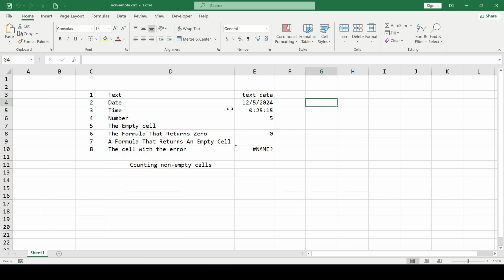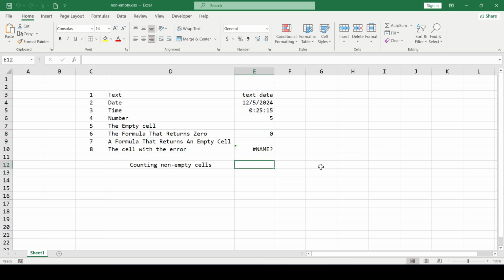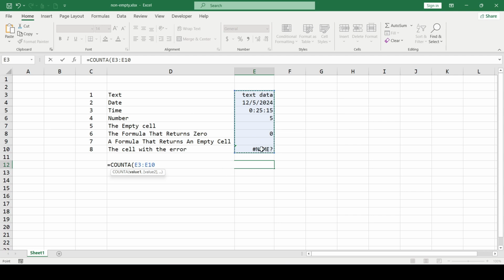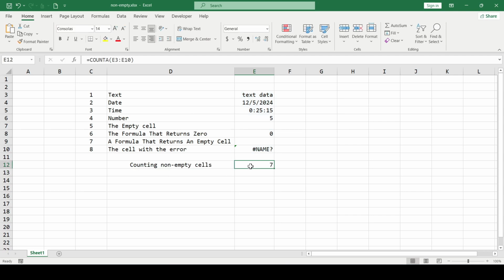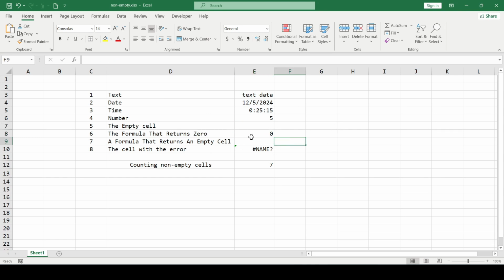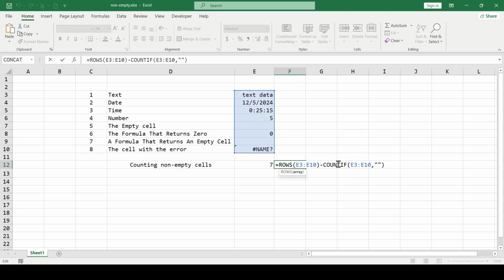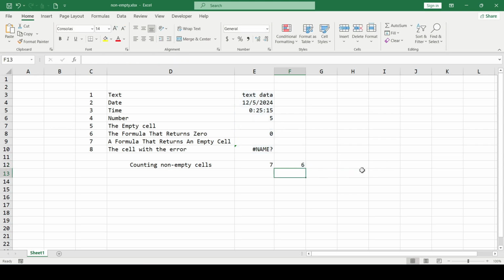How To Count Non Empty Cells In Excel